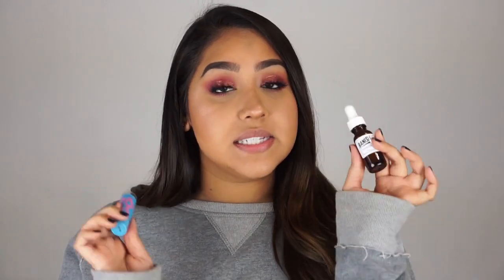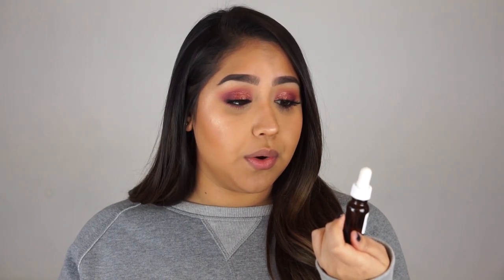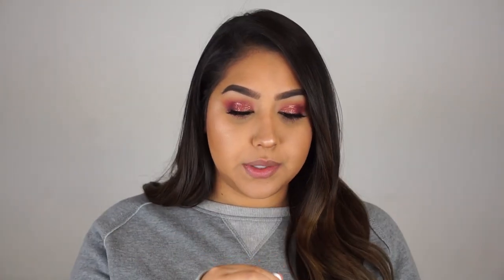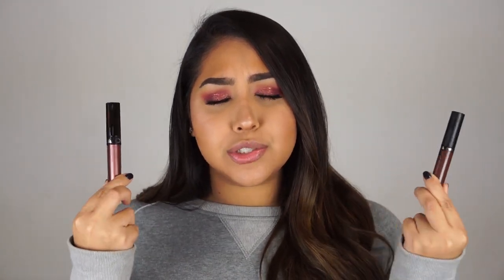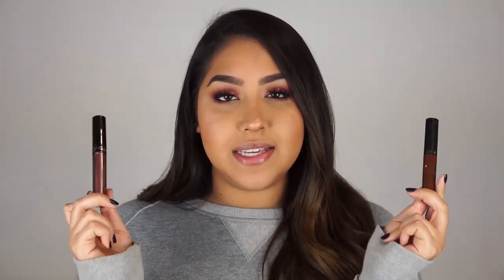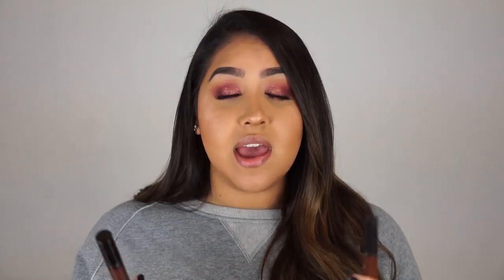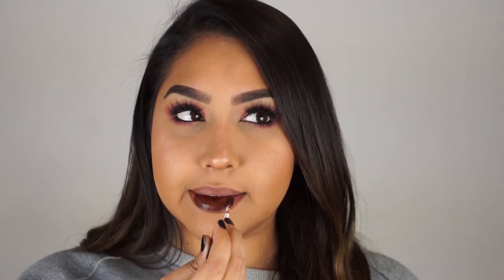THE BEST WAY TO APPLY LIQUID LIPSTICK | AVOID DRY CRUSTY LIPS!!!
Hi YT friends!! Today I'm sharing with you my tips and tricks on the best way to apply liquid lipstick and avoid it from looking DRY and CRUSTY! (ew, I'm cringing inside)

♡Places to Find Me:

I N S T A G R A M
S N A P C H A T: MichelleMonroy